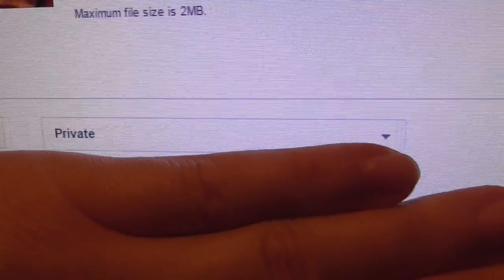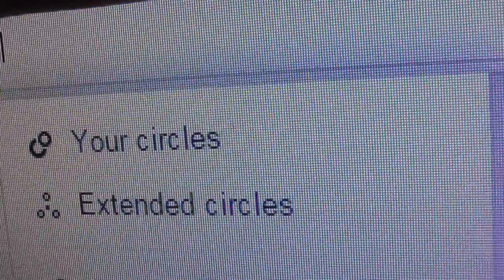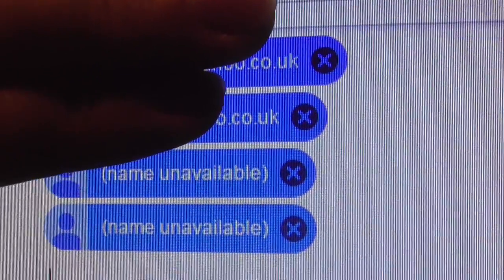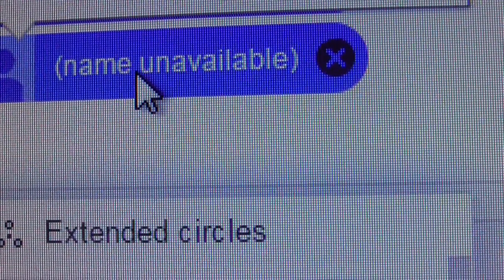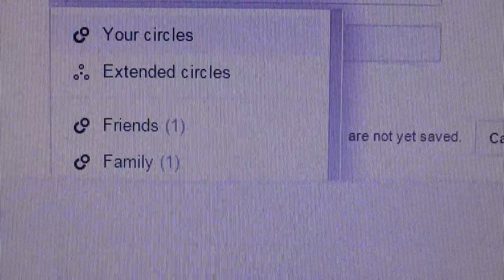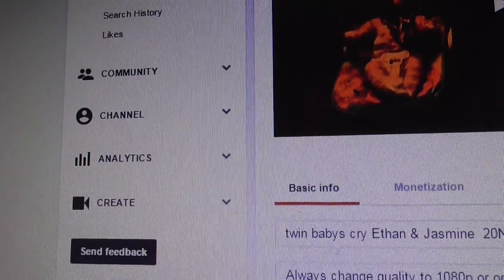Google plus circles for private youtube videos fail 7dec14 Cambridge UK 533p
google plus circles system to share private youtube videos is the biggest pain in the arse ever invented ! Always change quality to 1080p or original quality as Youtube default to a lower resolution so video doesnt look as good as it should ! ( click the icon like a cog to bottom right of each video each time you watch 1 of my videos ) ,If you like my video please click like & then copy & paste the link to your family and friends in an email or to twitter or facebook etc to promote my work etc and bookmark my account which is & subscribe to me, thanks for watching ! TV production companys yes my videos are for sale at sensible prices the originals are better quality as youtube convert & compress the original for their website.you need to copy the url of the video you want to use & give it to me when you contact me so i know which video you want to use,my work has been on English & American tv etc .